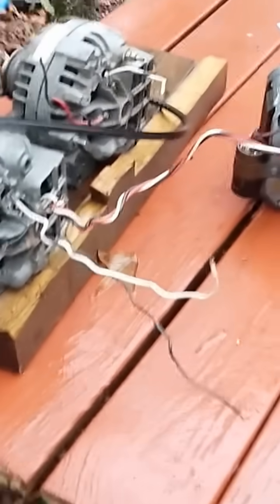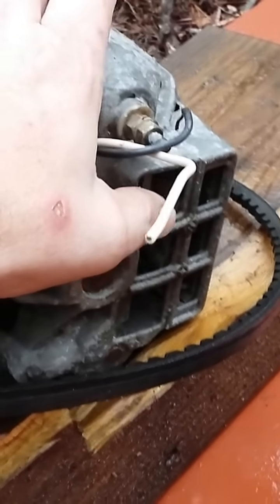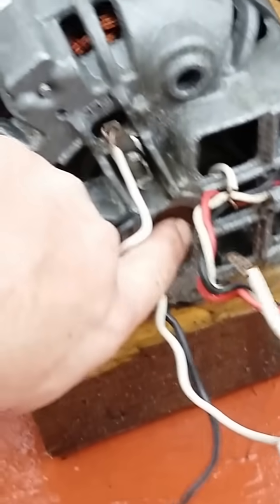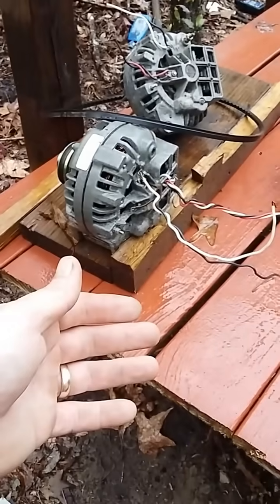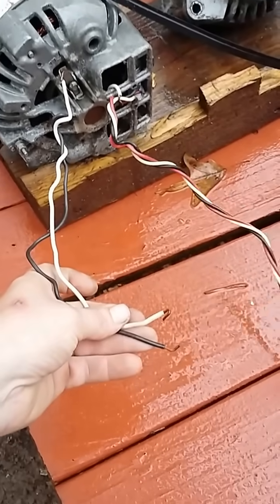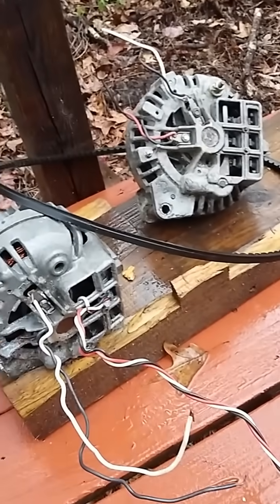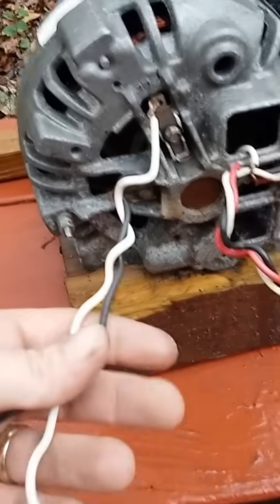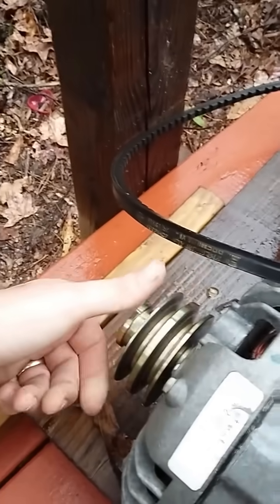Update Free energy forever no wind no solar no gas READ DISCRIPTION!!!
Electromagnetic field generator and collector.
   DO NOT TRY THIS AT HOME!!! Certain videos will be privately shared. A lot of information is missing from this video...